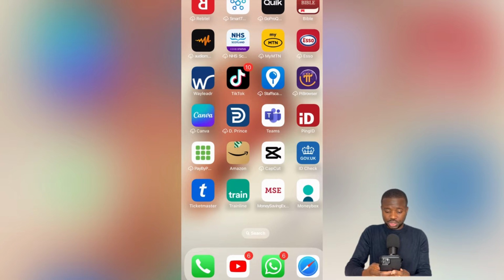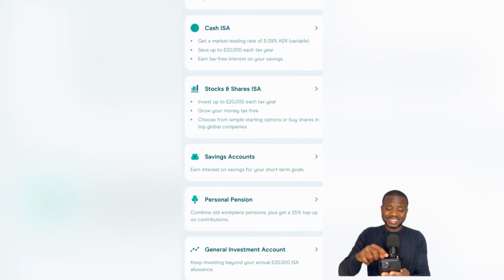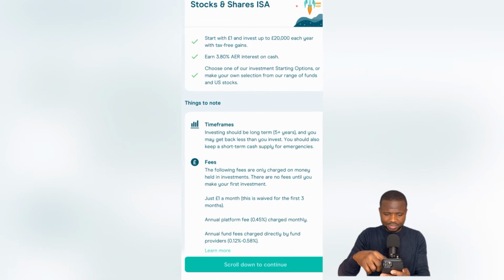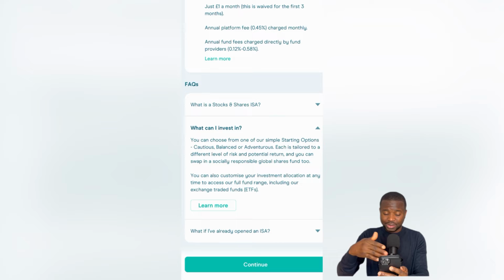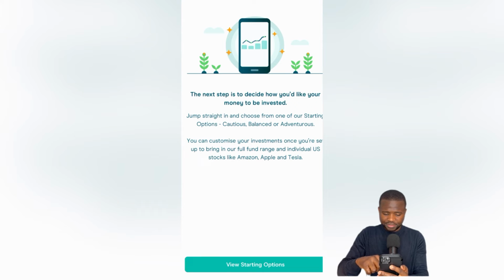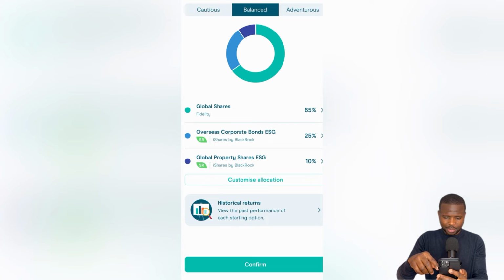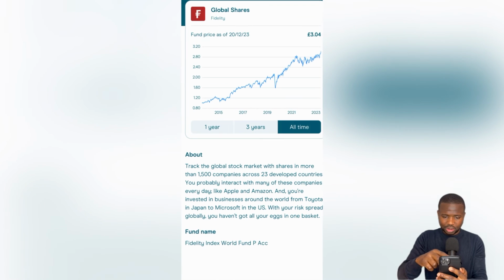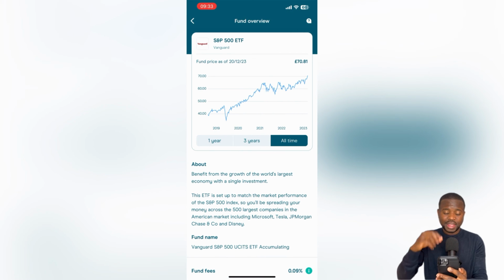INVEST IN S and P 500 USING MONEYBOX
Use your Stocks and Shares ISA allowance to invest in sandp500 via Moneybox. You can also use Moneybox for your LifetimeISA and CashISA

Tag names:
Shadrach Dare
Nanelle Griselda
Tochi Esther
Nischa
Humble Penny
Financial Joy Academy
Ken and Mary
Investments
 Joshua Mayo